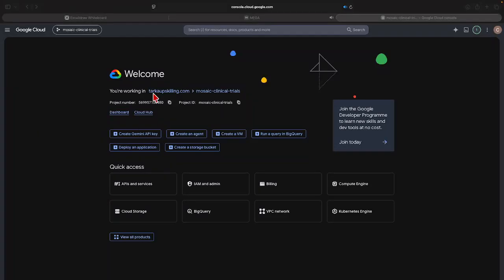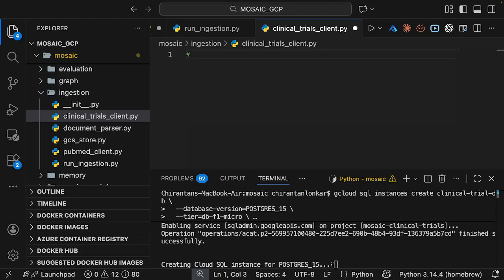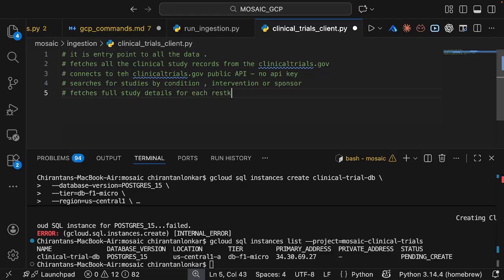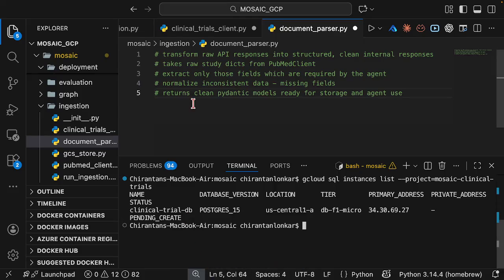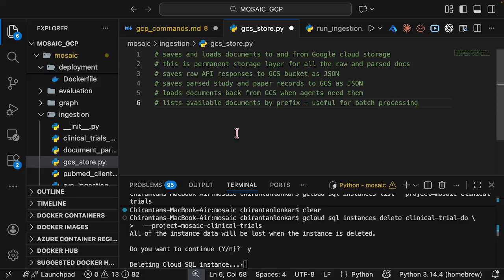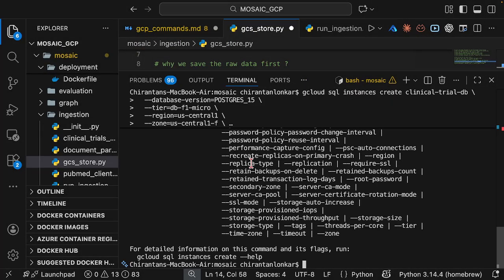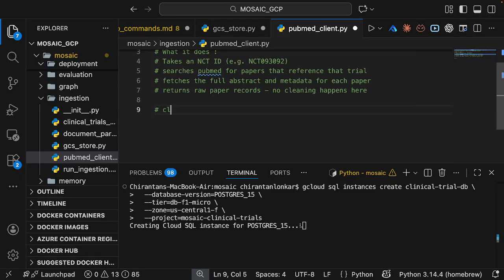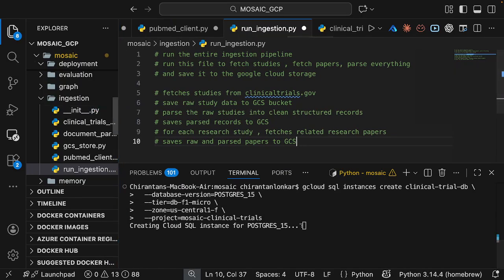Understanding Ingestion + CloudSQL connection | LLMOPS | Production AI Agents | LangGraph | Part 8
⚙️  Building Production-Grade AI Systems | Centralized Configuration for Multi-Agent LLMOps Pipelines

 In this video ,we focus on understanding  the ingestion layer of AI system pipeline and focus on Cloud SQL connection in Google Cloud platform.

 We're building a full-scale, production-grade agentic system deployed on Google Cloud Platform, with LangMem powering the memory layer. Real architecture, real engineering discipline — the way AI is actually shipped in production.

  🔍 In this video, you'll learn:
  - Why centralized configuration is essential in LLMOps and multi-agent systems
  - Designing a clean, scalable config structure for your entire pipeline
  - Managing environment variables, secrets, and model settings the right way
  - Decoupling configuration from code for flexibility across environments (dev / staging / prod)
  - Wiring every agent, service, and component to a single source of truth

  🧠 This series delivers high-quality, hands-on insight into how real AI systems are architected, configured, and deployed — built for the real world, not
  just the notebook.